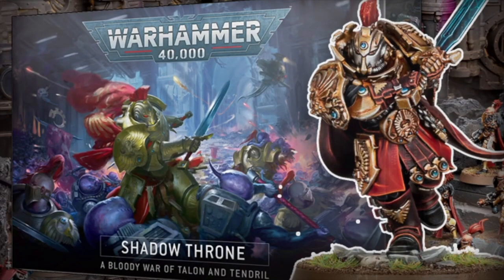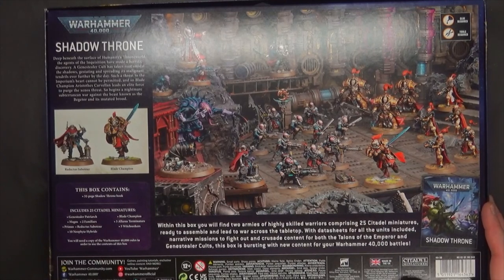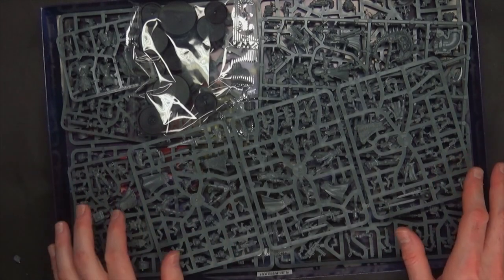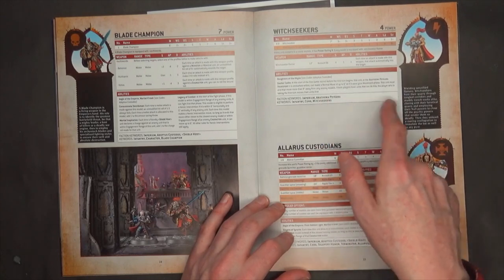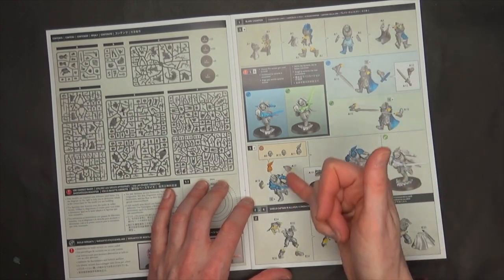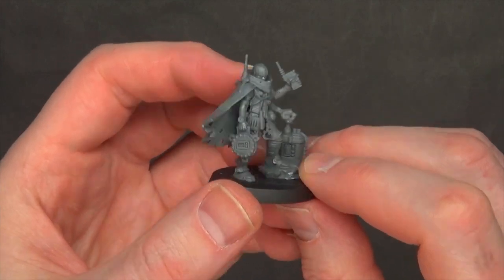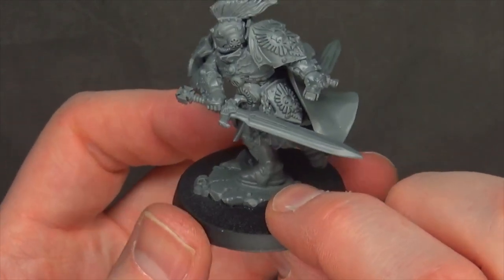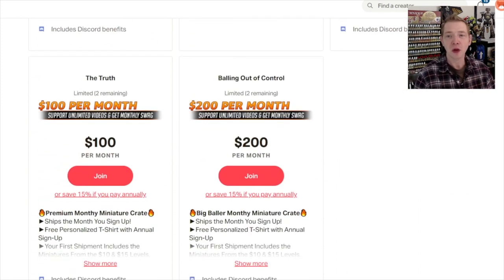Let's Build Warhammer 40k Shadow Throne: Unboxing & Value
Don't miss our unbox and build of the 40k Shadow Throne Battle box, as we give you our thoughts on the designs, and show you all the gotchas!
or eBay or Dicehead Games All The Hobby Supplies I Swear By ➡️

Hobby Supplies
15ml Dropper Bottles

Figure Storage:
10 Adhesive Magnetic Sheets 8.5" x 11" 20 mil Magnet Peel & Stick

00:00 Intro
00:13 Welcome Back!
03:13 Shadowthrone Value Breakdown
05:21 Shadowthrone Unboxing
12:28 Sprues
13:55 Assembled Minis
18:05 Final Thoughts
18:38 Become a Patron!